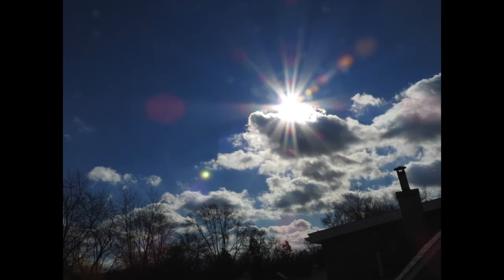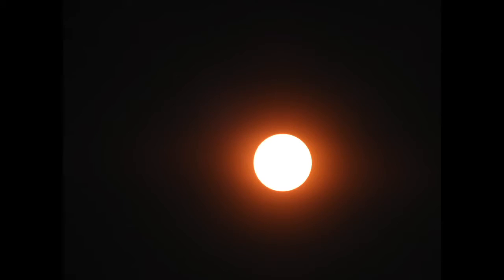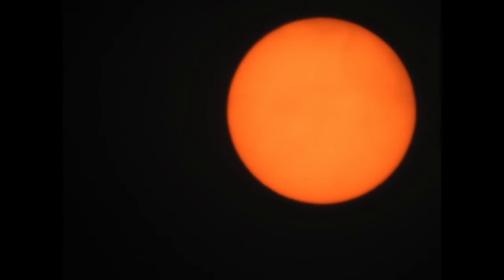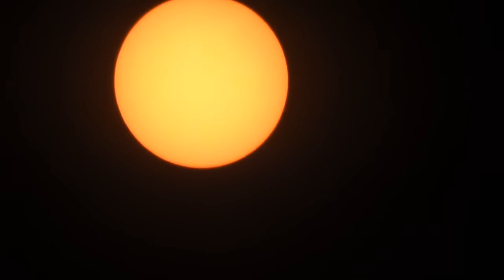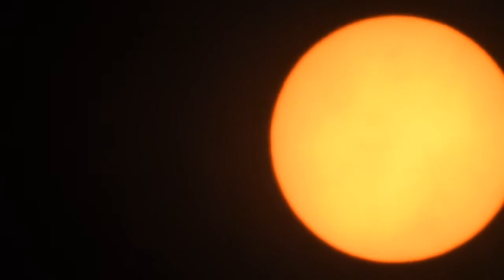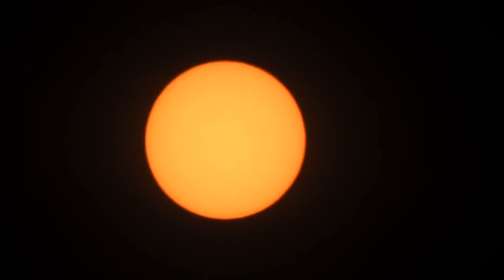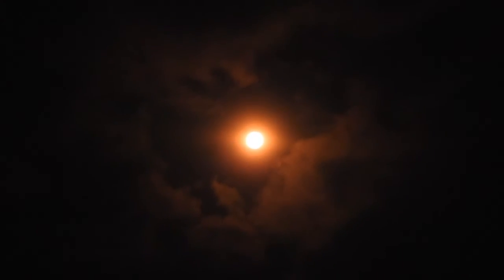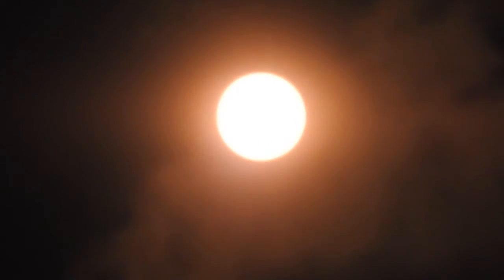Bright White Sun, to Yellow to Orange when Zooming in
January 4th, 2017, 11am, NE Ohio.  Many of us have noticed the glaring, bright white sun when viewing with our eye, but when zooming in to around 1,000mm it's more yellow, (more like what I recall), and then zooming further in to 2,000mm the Sun takes on an orange hue. (Nikon P900)